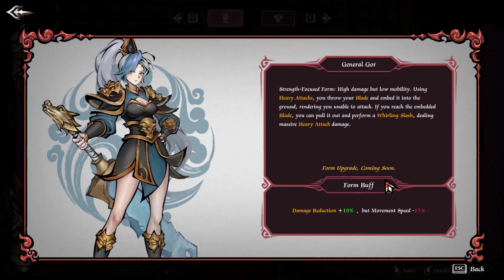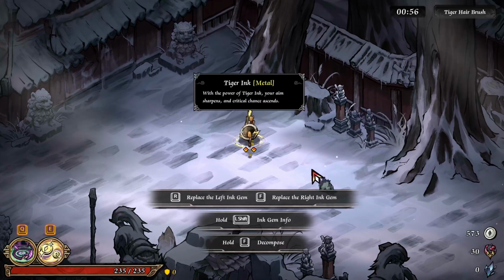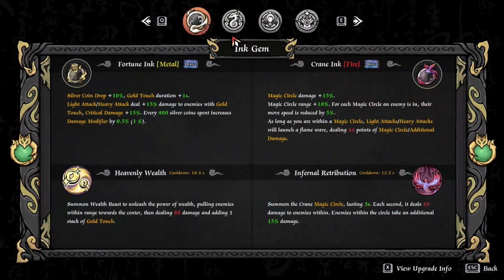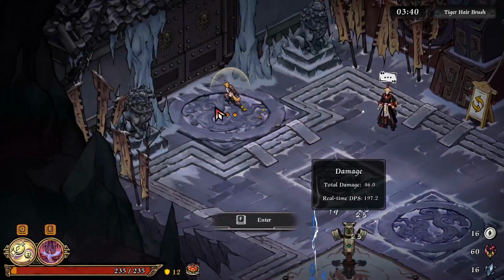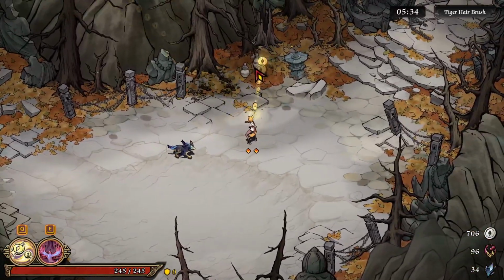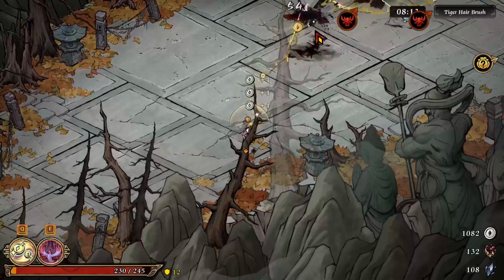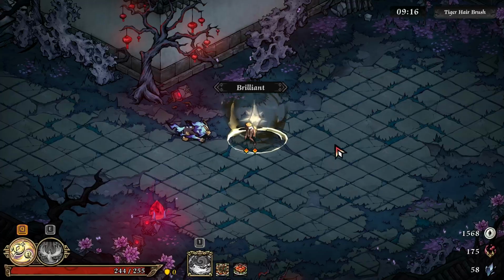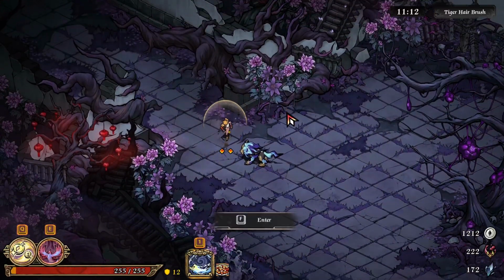Let's Try - Realm of Ink - a amazing hades like roguelite that is back on the steam store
Realm of Ink is an Ink-style action Roguelite game. While pursuing the Fox Demon, the swordswoman Red, unexpectedly finds that her life is dictated by the 'destiny' within the world of the book. Only by breaking free can she unveil the truth of her existence and challenge the constraints of fate.

00:00 - Intro
00:24 - Meta and Momo
03:10 - Run starts
36:32 - Outro